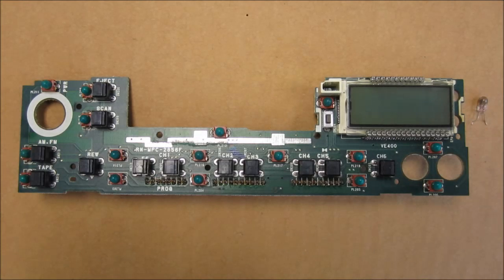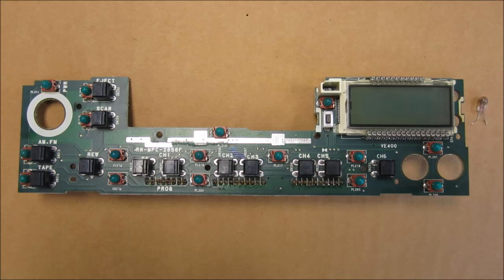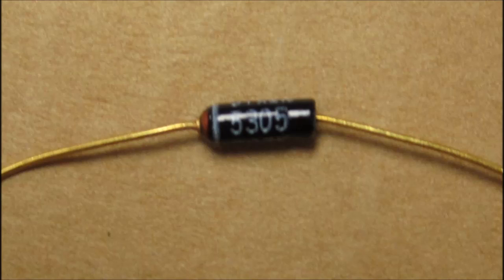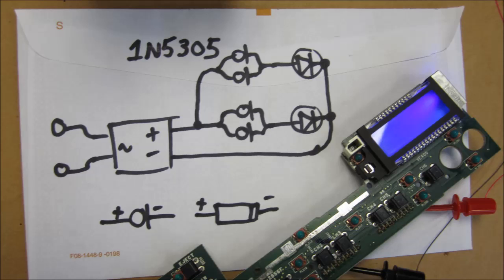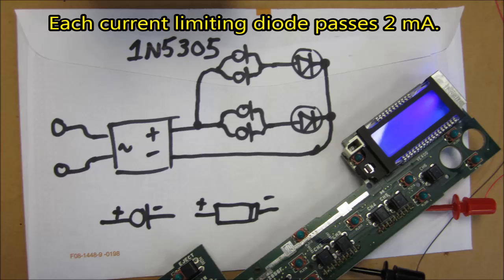(#0101) Car Stereo Blue LED Mod - Design for Ambiguity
Use blue LEDs and a few other vintage parts to replace LCD back light bulb. Current Limiting Diode Tutorial